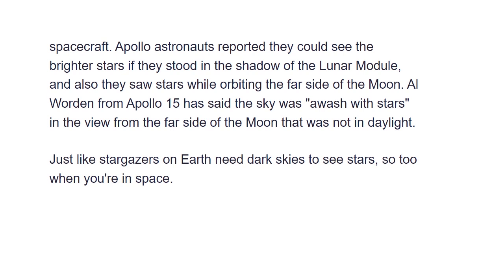Why not all space images have stars?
Correction - The footage of moon buggy is from Apollo 15 and not Apollo 11. Find out more about it here 👇

When we see an image of a galaxy taken by a space telescope, we see so many stars, but when another space telescope captures an image of a planet - there are no stars in background, Why?

Some astronauts say they have seen stars from the Moon, some say the sky was deep black - How can that be? Where do the stars go in ISS feed ?

There are so many questions and in this video I answer all of them from watching the stars from Earth, to Moon landing to the limitations of a camera.

0:00 - Intro
0:38 - Watching the stars from Earth
2:10 - Watching the stars from Space
4:05 - Astronauts have seen stars from the Moon!
5:55 - Capturing the stars from Earth
7:50 -  Capturing stars from the Moon
10:42 - Dynamic Range of Camera and Conclusion